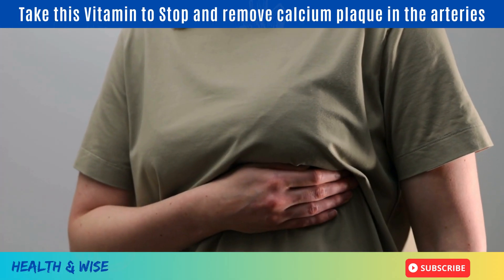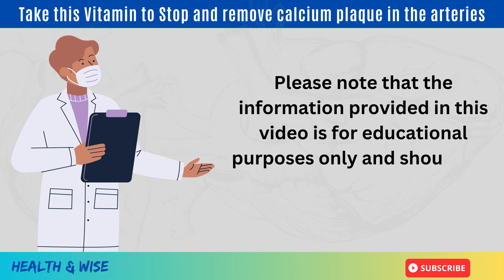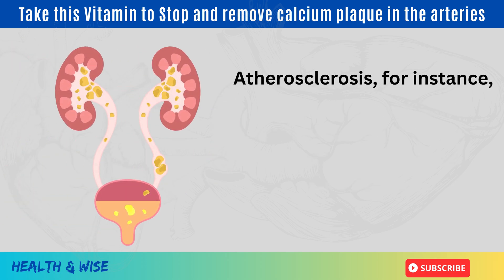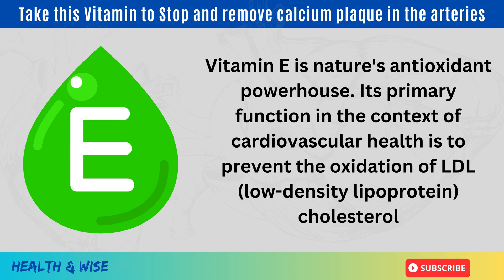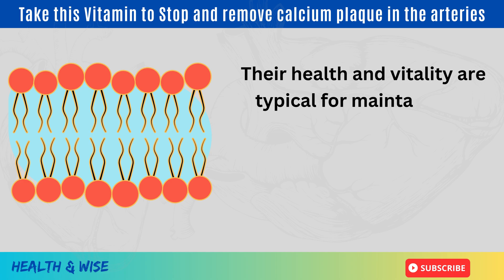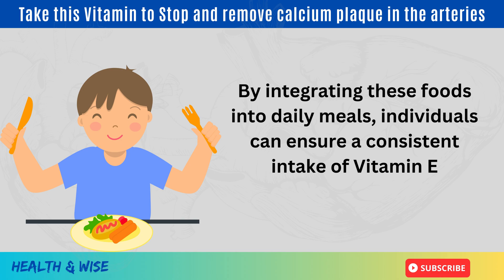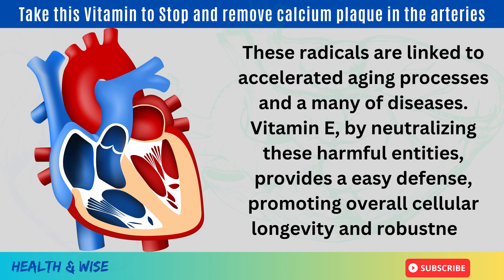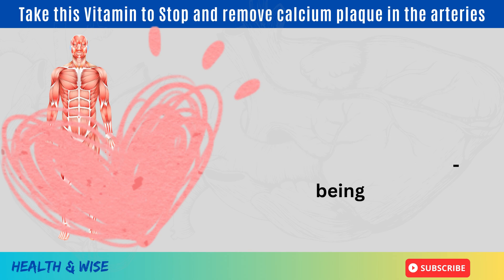Take this Vitamin to Stop and Remove calcium plaque in the arteries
The cardiovascular system is nothing short of a marvel. Comprising the heart, blood, and a vast web of veins, arteries, and capillaries, it forms the foundation of life, ensuring that every cell in our body receives the essential nutrients and oxygen it requires. Central to the proper functioning of this system is the heart, and, thus, the term heart disease becomes a significant concern. It's a broad terminology that envelopes various conditions that afflict this vital system. One of the predominant threats in this category is the accumulation of calcium plaque in our arteries.

Calcium plaque establishes as hard, rigid deposits. These deposits, over time, can narrow down the arteries, subsequently restricting and even obstructing blood flow. So, how does this plaque form? The answer lies in a confluence of factors, ranging from persistent inflammation, an overabundance of cholesterol, to heightened oxidative stress. While the heart remains at immediate risk from such accumulations, the consequences spread far and wide. Atherosclerosis, for instance, elevates the risk of not just heart attacks but strokes and a range of other complications including kidney inefficiencies.

Vitamin E is nature's antioxidant powerhouse. Its primary function in the context of cardiovascular health is to prevent the oxidation of LDL (low-density lipoprotein) cholesterol. Now, why is this significant? When LDL cholesterol gets to oxidation, it becomes stickier, almost adhesive in nature. This stickiness makes it prone to clinging onto arterial walls, leading directly to plaque formation. By halting this oxidation process, Vitamin E acts as a protector of our blood vessels, ensuring their health and cleanliness.

Furthermore, delving deeper into the cellular level, Vitamin E plays a pivotal role with endothelial cells. These are cells lining the very interiors of our blood vessels. Their health and vitality are typical for maintaining a seamless, unobstructed blood vessel profile. And Vitamin E, with its properties, ensures just that. It not only champions optimal blood flow but aggressively combats inflammation, one of the main culprits behind plaque development and the force of cardiovascular disease progression.

For those searching for natural sources of Vitamin E, there's an abundance provided by nature itself. Foods like almonds, sunflower seeds, avocados, spinach, and wheat germ oil stand out as nutritional powerhouses rich in this essential vitamin. By integrating these foods into daily meals, individuals can ensure a consistent intake of Vitamin E. This not only enhances general well-being but also plays a significant role in combating the buildup of arterial plaque, safeguarding cardiovascular health.

Beyond its role in cardiovascular health, Vitamin E's therapeutic properties are diverse. As an antioxidant, it's a relentless warrior against free radicals unstable molecules that can wreak disorder on our cells, proteins, and DNA. These radicals are linked to accelerated aging processes and a many of diseases. Vitamin E, by neutralizing these harmful entities, provides a easy defense, promoting overall cellular longevity and robustness.

Inflammation, particularly of the blood vessels, stands as a towering threat in the domain of cardiovascular diseases. This is where Vitamin E's therapeutic magic is noticeable. By systematically reducing such inflammation, it ensures our vessels remain flexible, elastic, and critically, free from obstruction